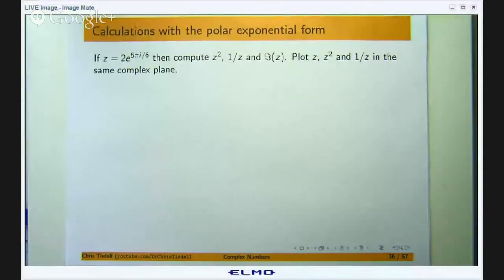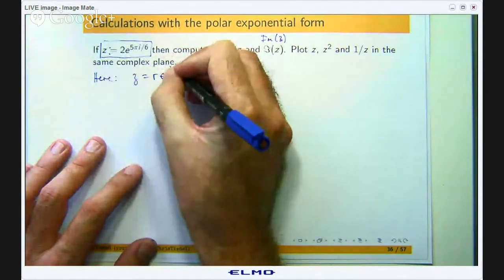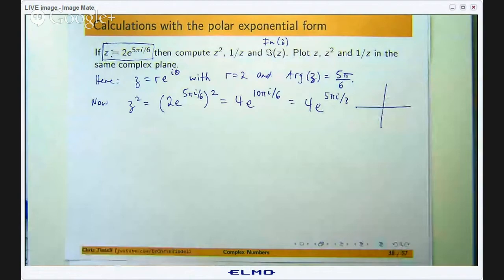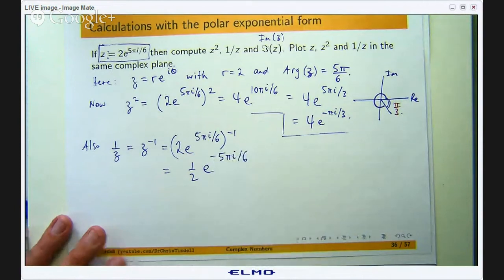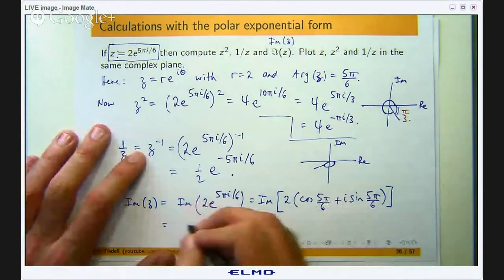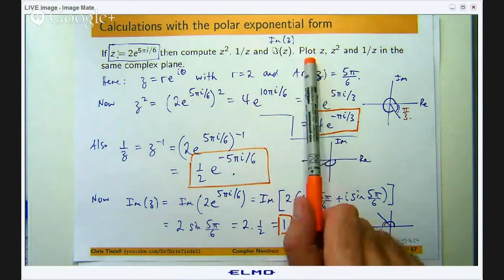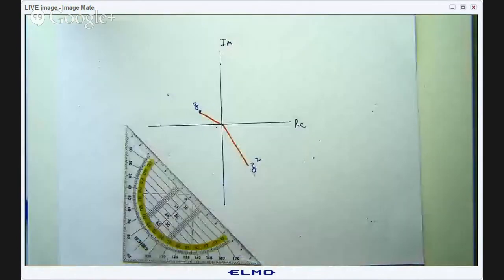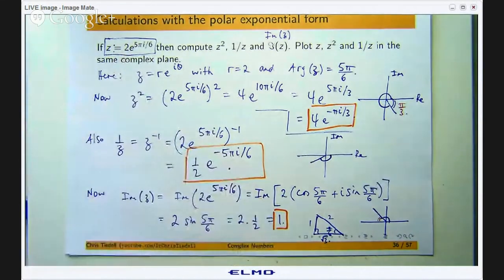Powers of complex numbers via polar forms